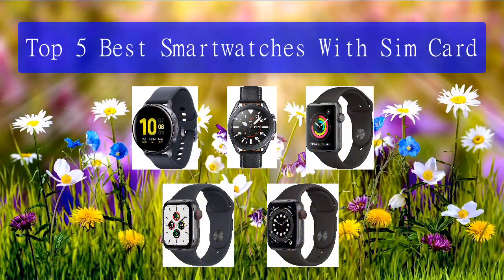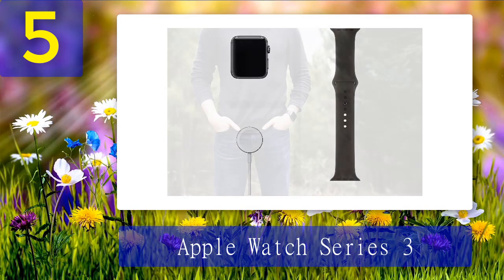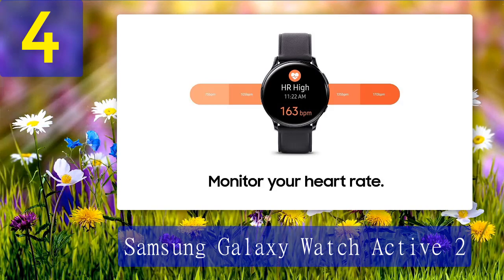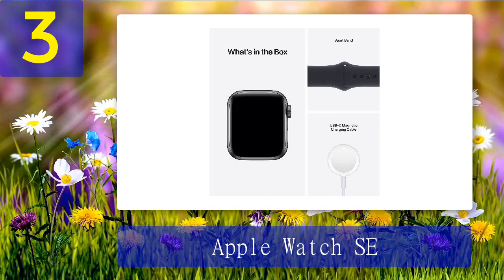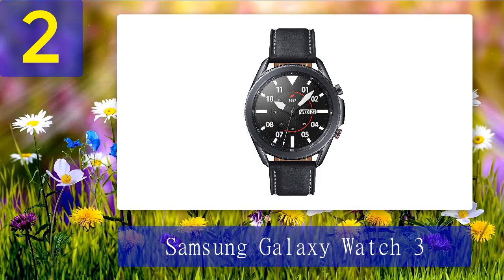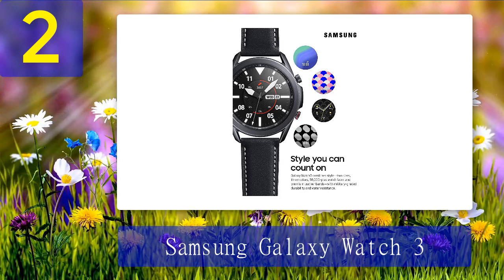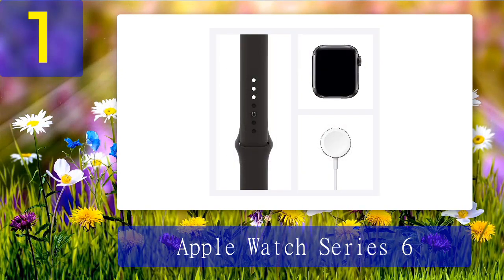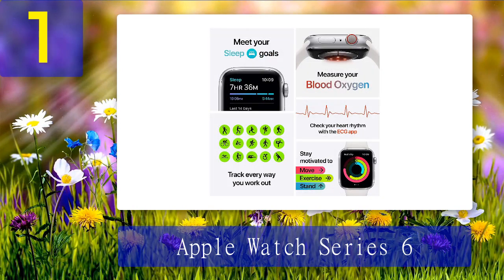Best Smartwatches With Sim Card 2025 - Top 5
Top 5 Best Smartwatches With Sim Card 2025

Things that we mentioned in this video:
1. Apple Watch Series 6
2. Samsung Galaxy Watch 3
3. Apple Watch SE
4. Samsung Galaxy Watch Active 2
5. Apple Watch Series 3